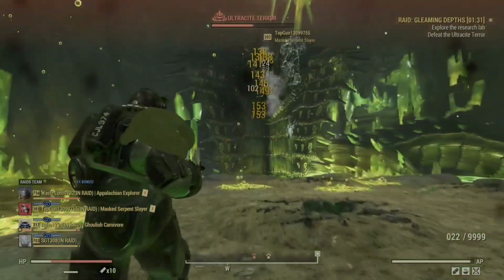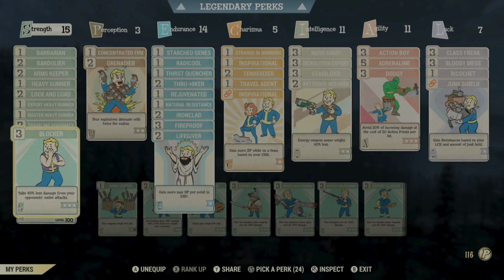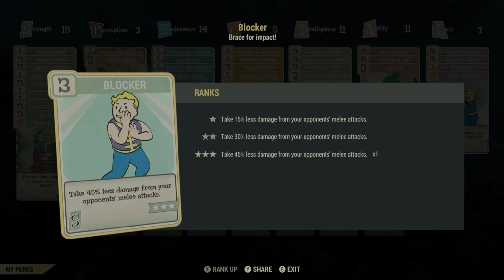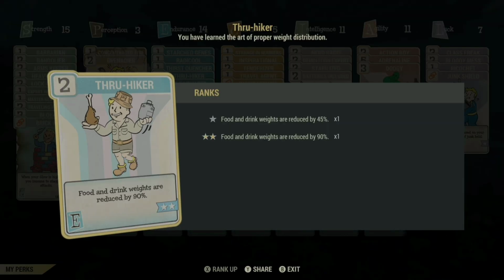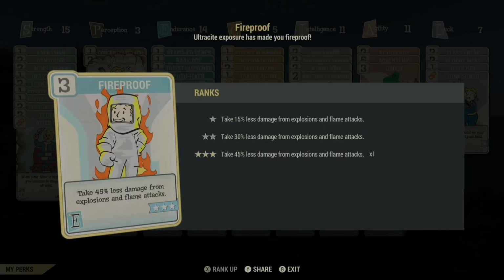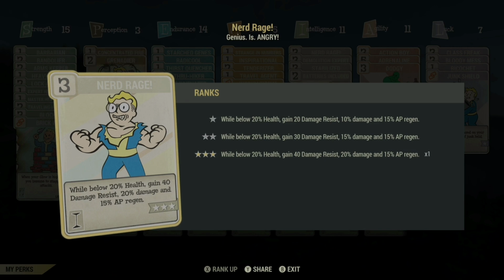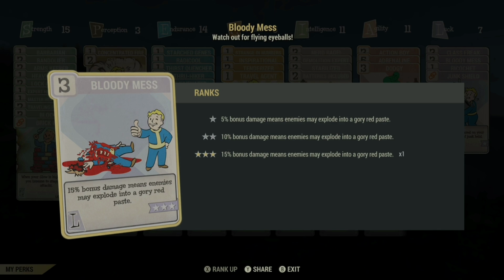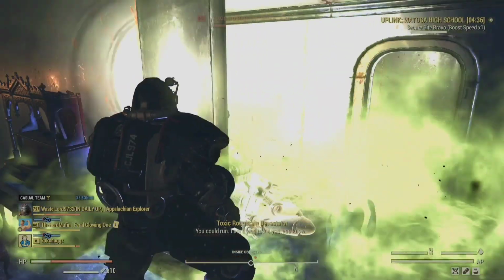My Bloodied Heavy Build for Fallout 76